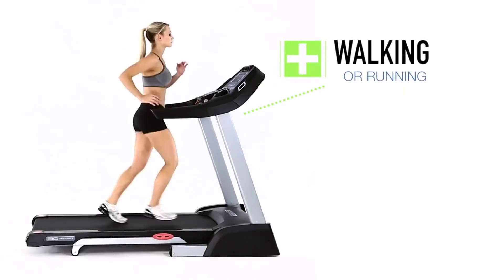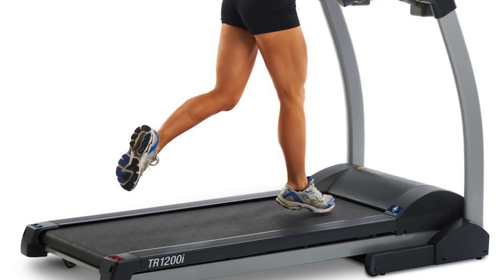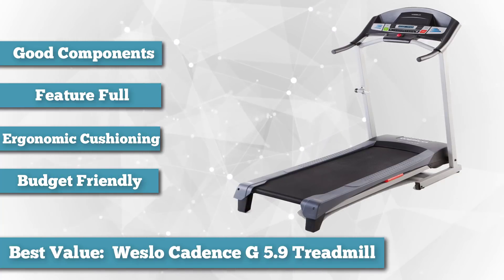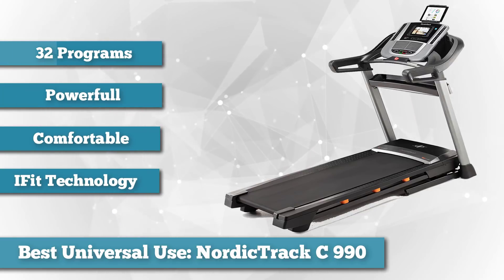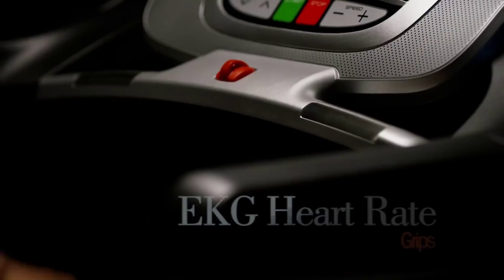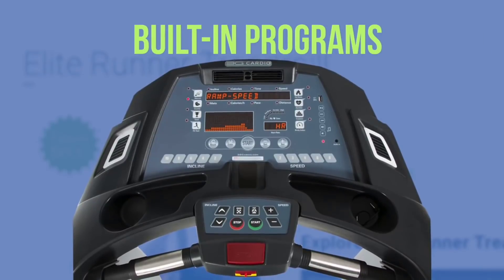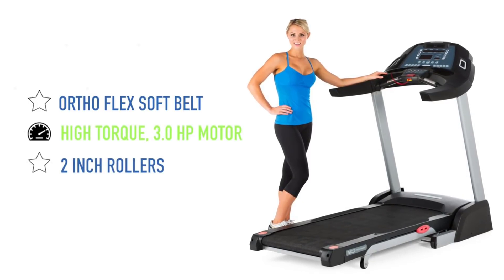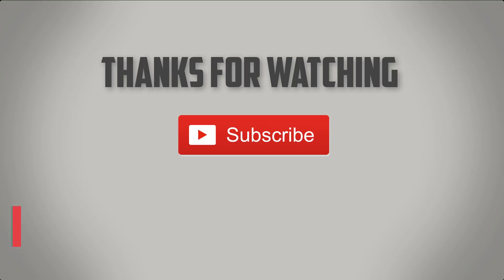✅Treadmill: Best Treadmill (Buying Guide)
Treadmill: Our trained experts have spent hours researching the best Treadmill:
✅1. LifeSpan TR1200i Treadmill: LifeSpan TR1200i Treadmill
✅2. Weslo Cadence Treadmill: Weslo Cadence Treadmill
✅3. NordicTrack Treadmill
✅4. 3G Cardio Elite Runner Treadmill
✅5. 3G Cardio Pro Runner Treadmill

To save you both time and money, we’ve narrowed down to some of the best TreadMill brands.
Check out an in-depth review of the best treadmill for home use.

Best time to buy your new or first Treadmill today.

Treadmill
Best Treadmill
Best Treadmill